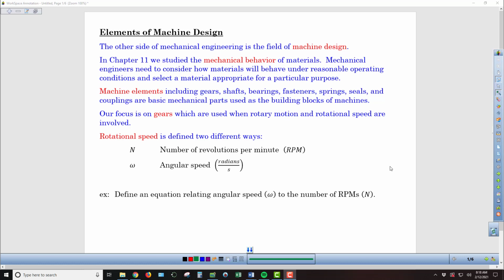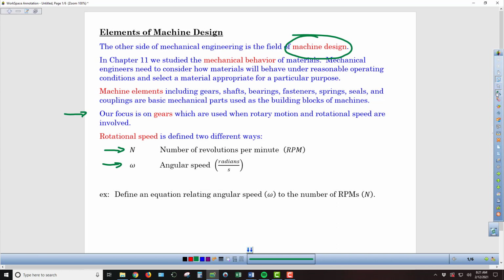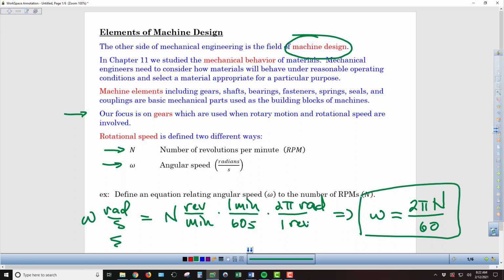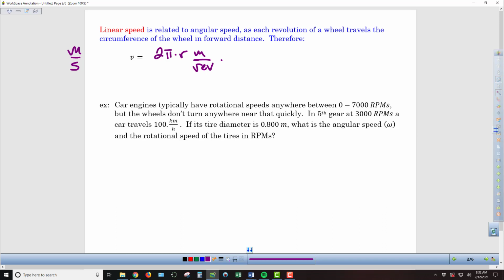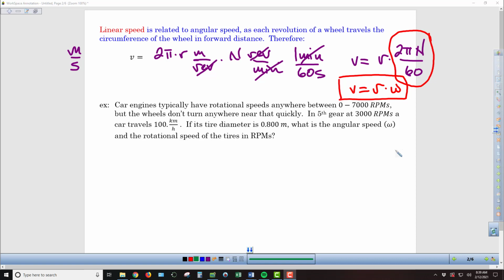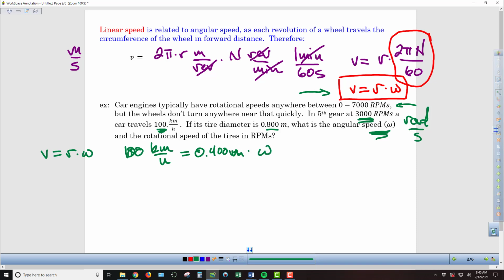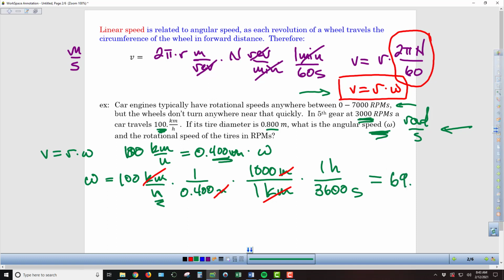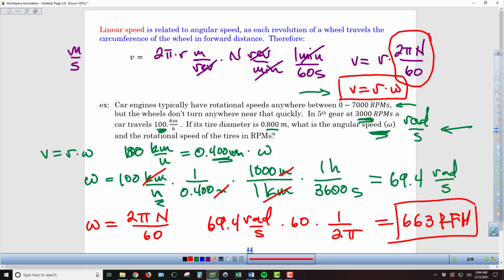EAP Chapter 12 Machine Design - Lesson Video 1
Introduction to machine design; definition of measures of rotational speed in rad/s and RPM; explanation of how to convert from rotational speed to linear speed.